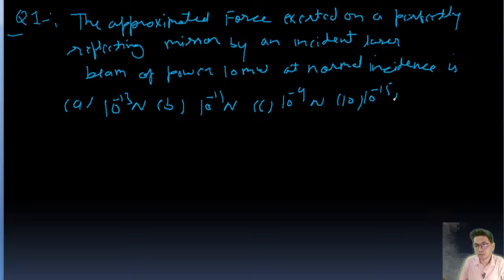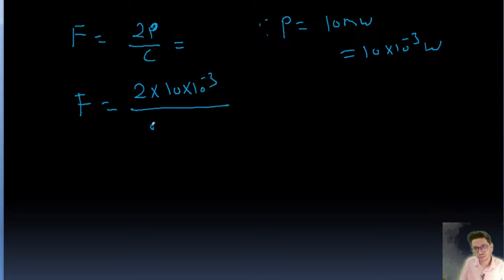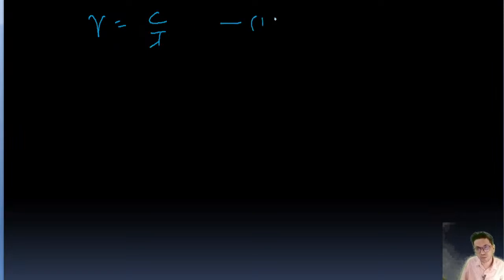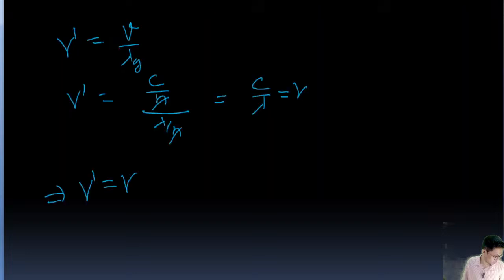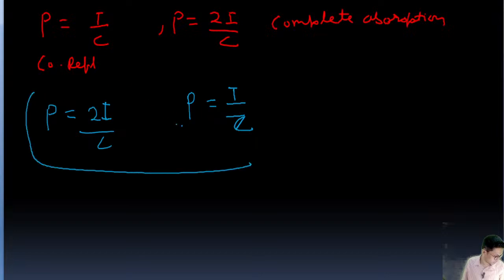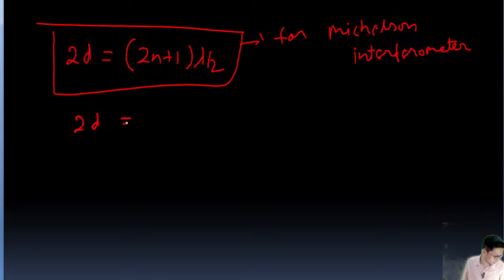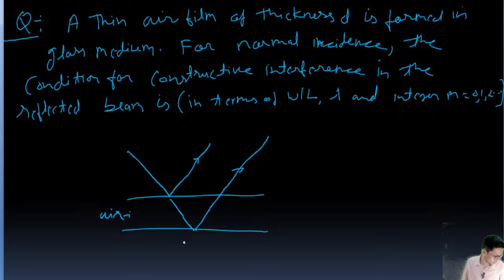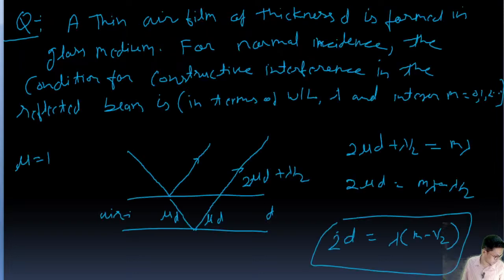Optics VII (JEST PYQs)